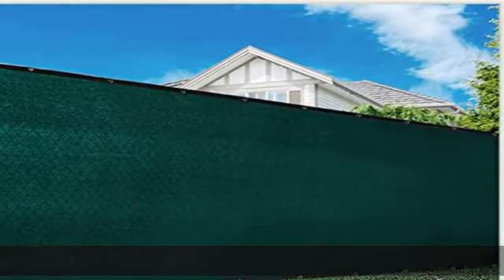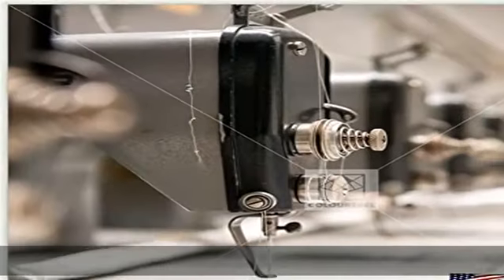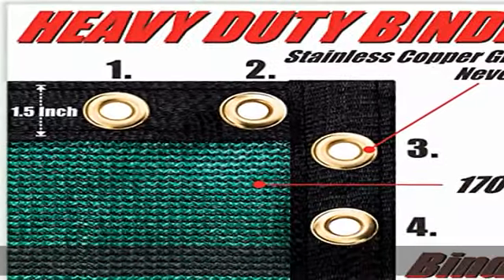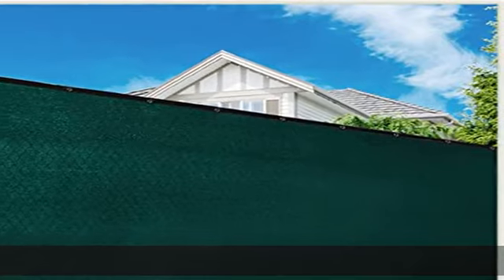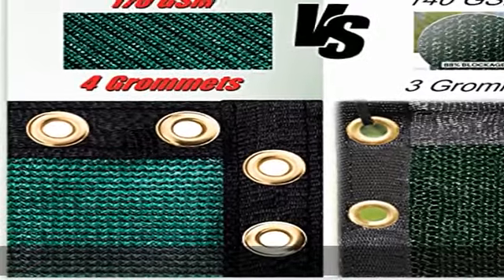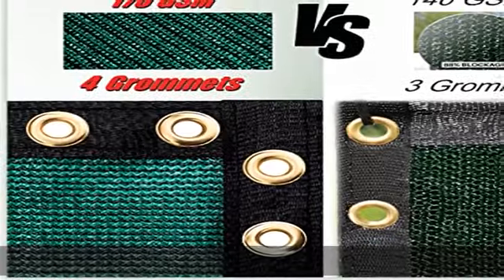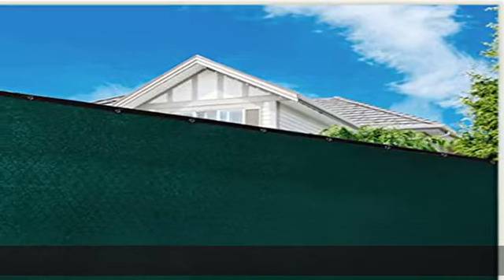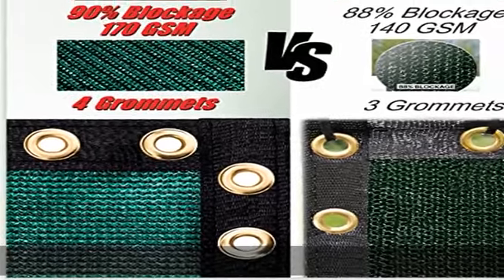ColourTree Customized Size Fence Screen Privacy Screen Green 6' x 1' - Commercial Grade 170 GSM - H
ColourTree Customized Size Fence Screen Privacy Screen Green 6' x 1' - Commercial Grade 170 GSM - Heavy Duty - 3 Years Warranty - Cable Zip Ties Included